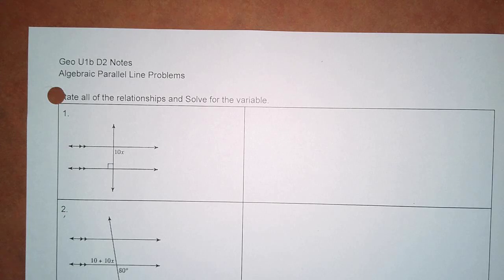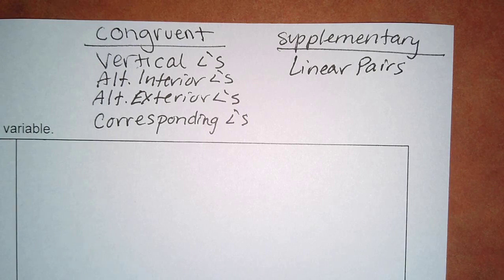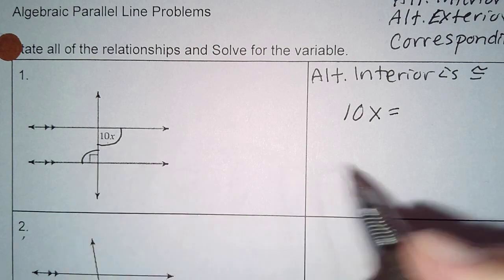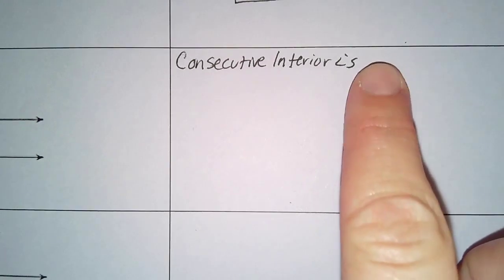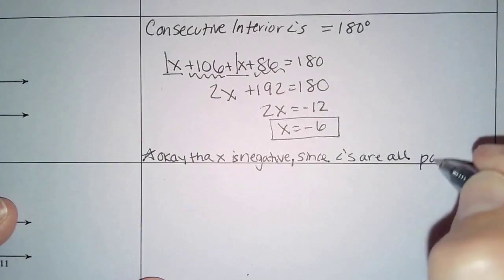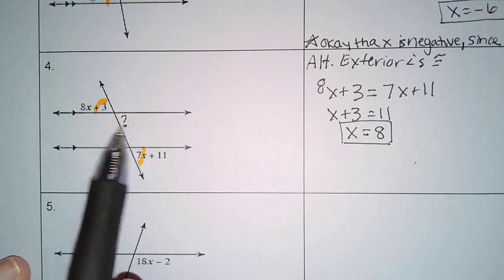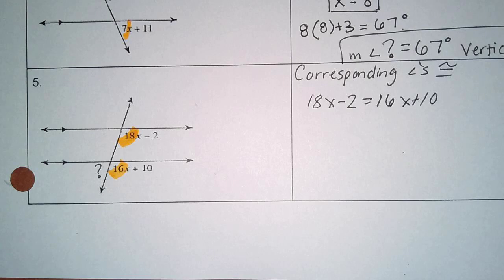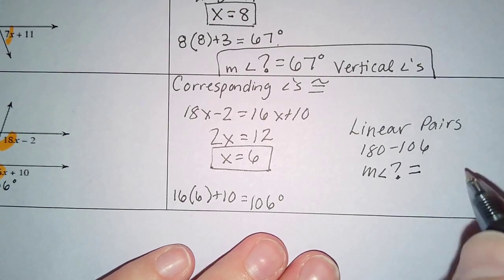Geo U1bD2 Algebraic parallel line problems Notes video page 1